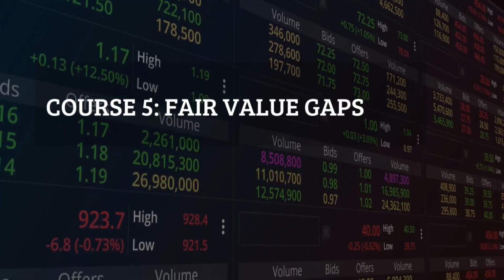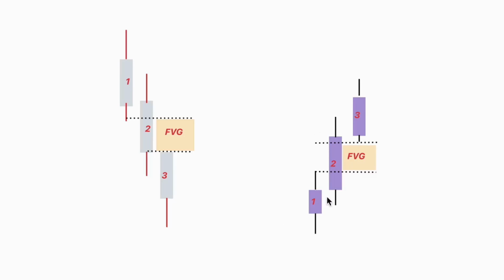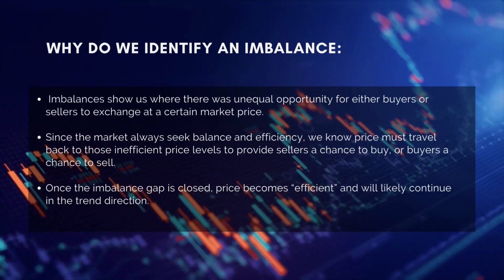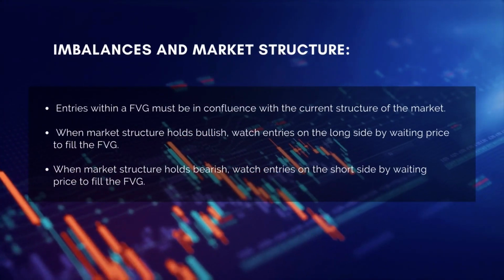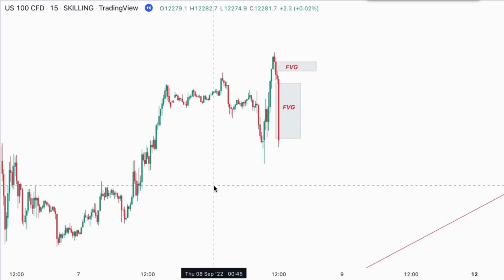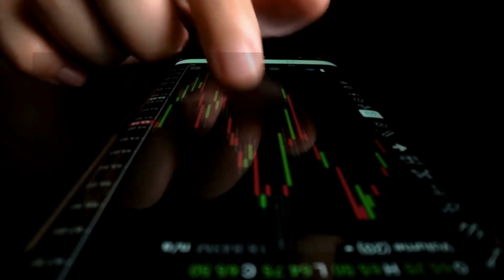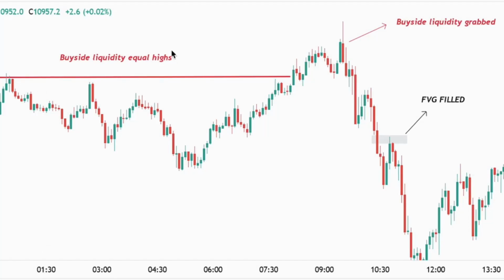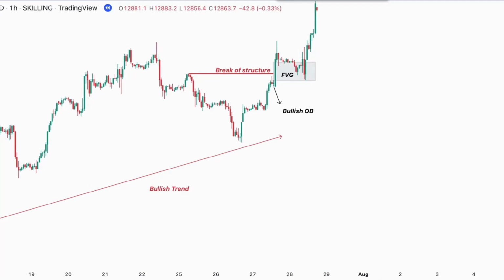Yield Frogs Trading Course - Fair Value Gaps (ICT)